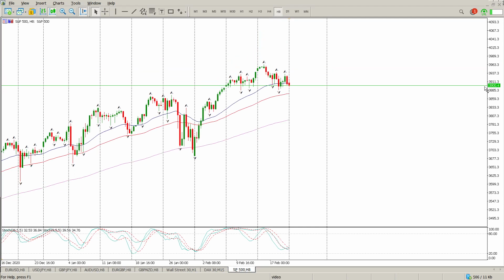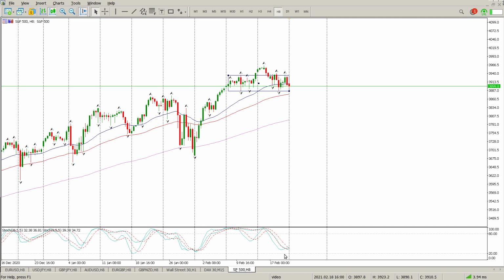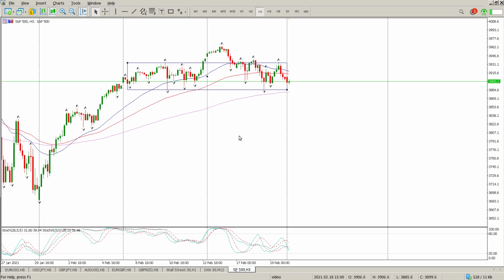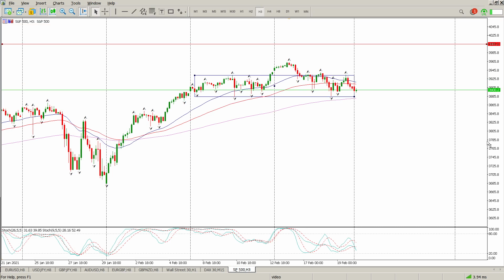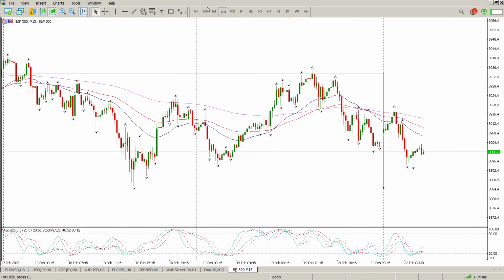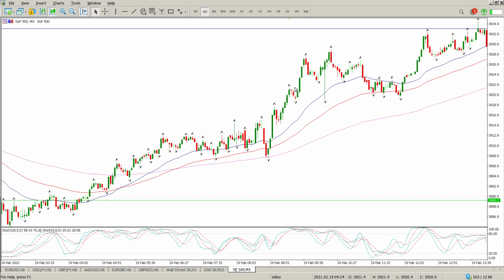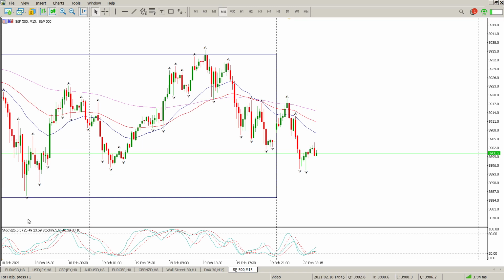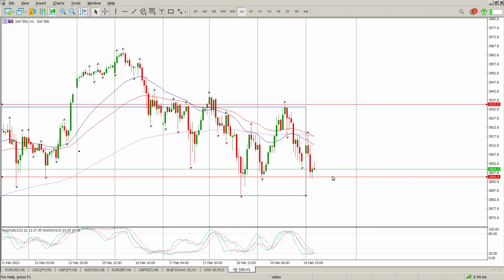S&P500 Today 22 February 2021 Trend Trading Strategy Technical Analysis